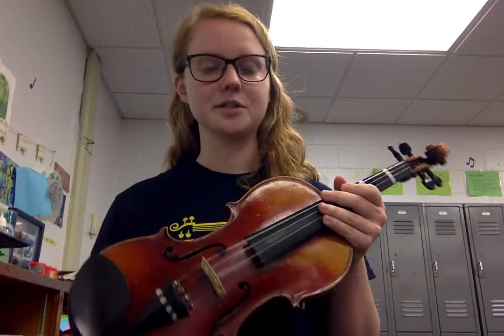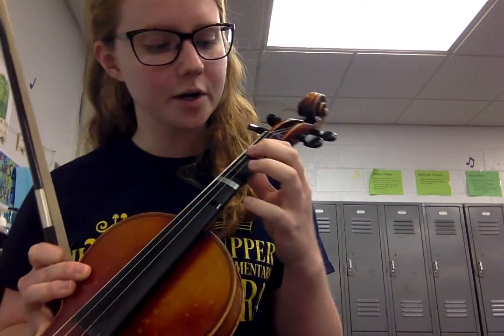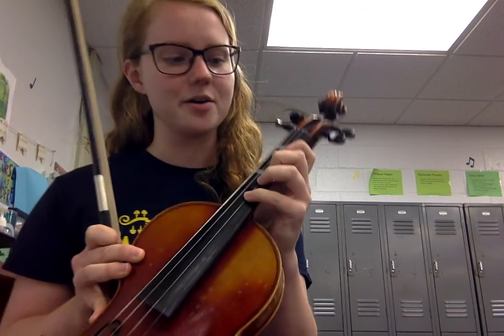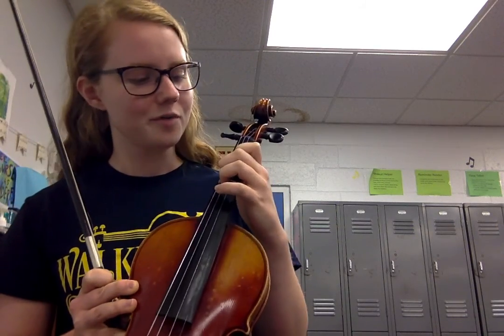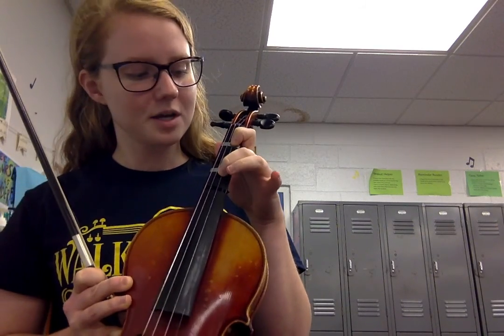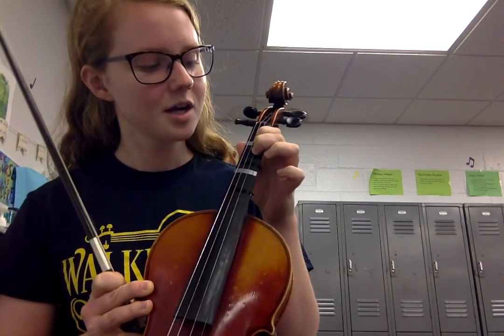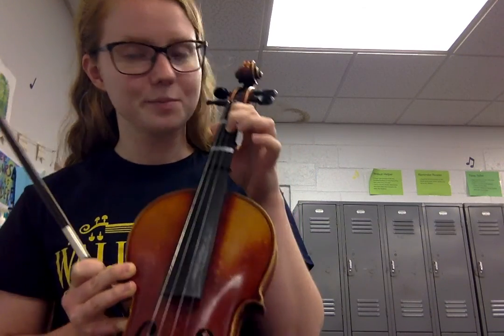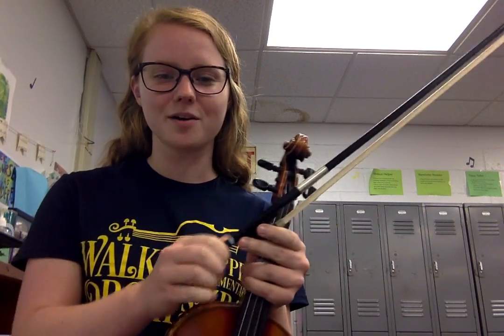Finger Pattern #2 - Violin/Viola